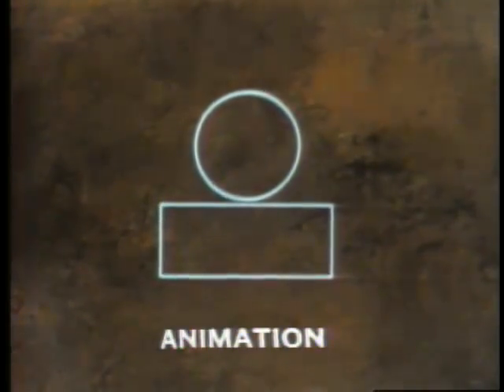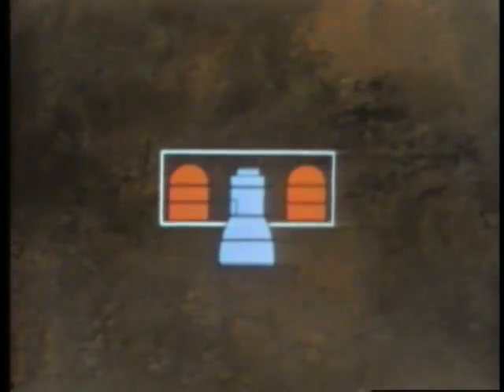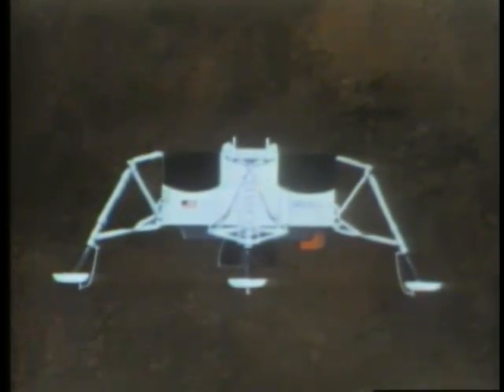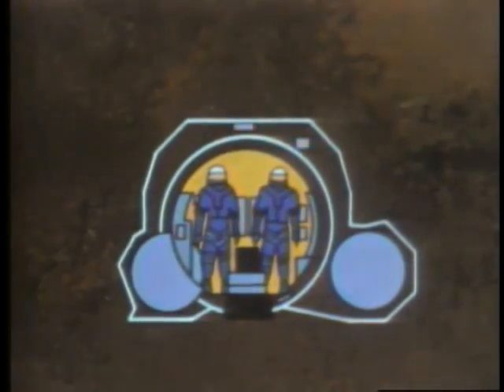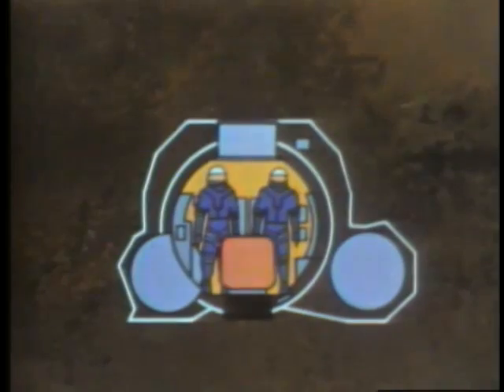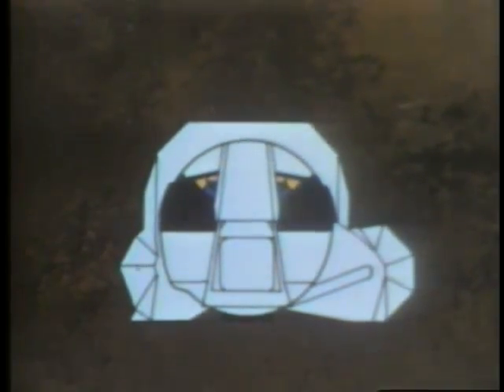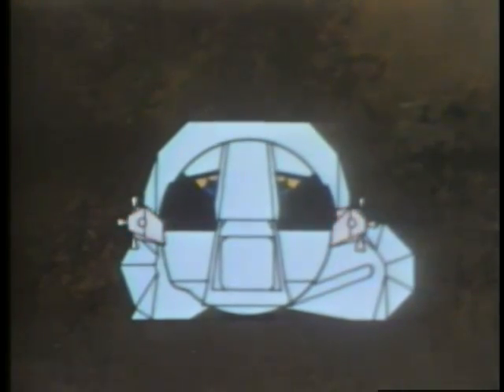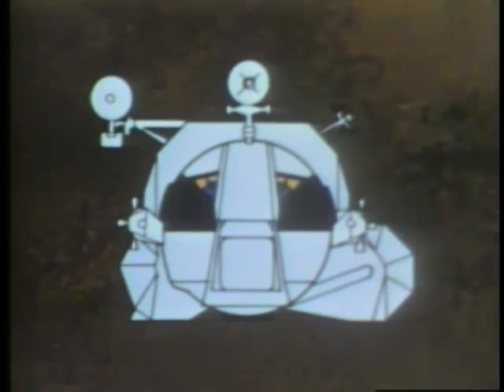Anatomy of the Lunar Module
1969 animation shows how the module operates for landing and departure.